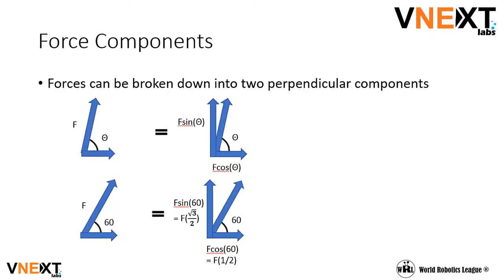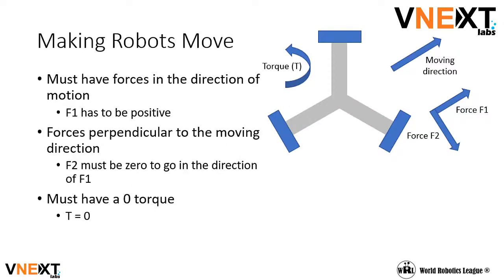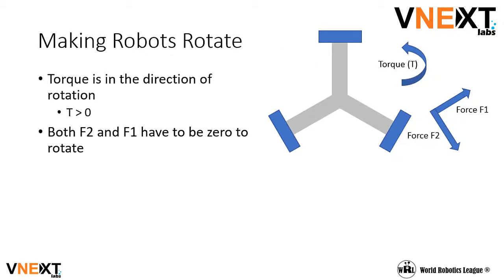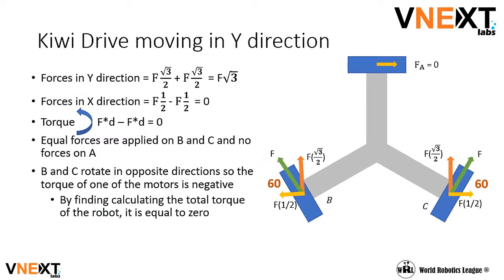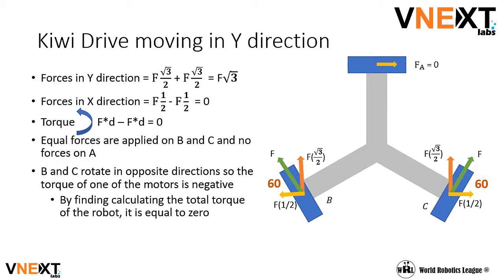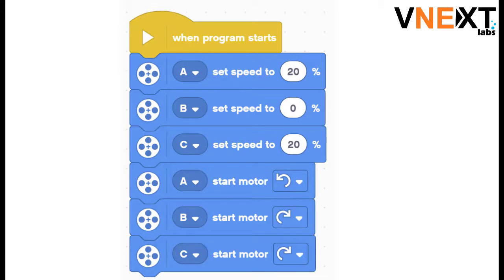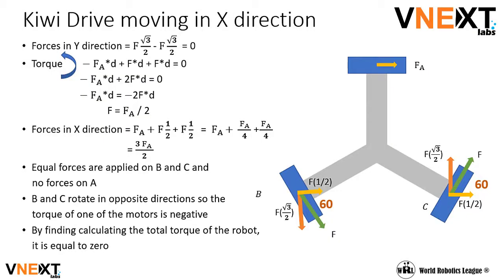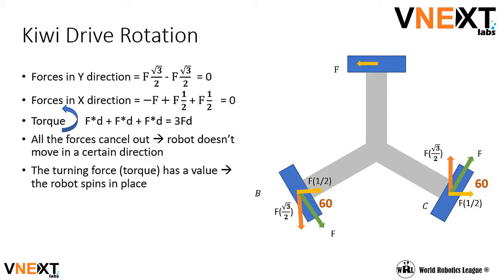Physics of Kiwi Drive. Program a Robot - using LEGO Spike Prime for World Robotics League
In this video, we present some really amazing robotics concepts in a practical hands on way. This video describes the physics and programming of KIWI- drives using Lego Spike Prime.  We Describes the Physics of Kiwi Drive show the programs for Straight-X, Straight-Y, Spin About center. Omni-wheels can be used to build Kiwi-drive architecture that allows robots to move in any direction from a stationary position. Kiwi drive can be used in World Robotics League, WRO etc.